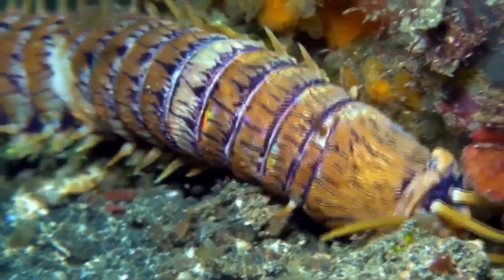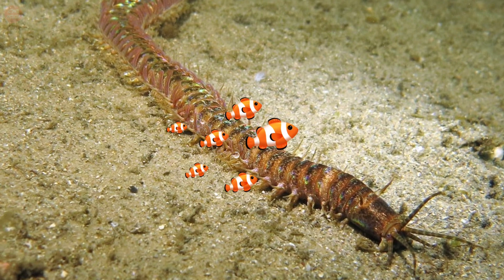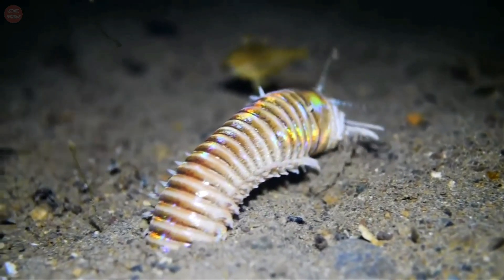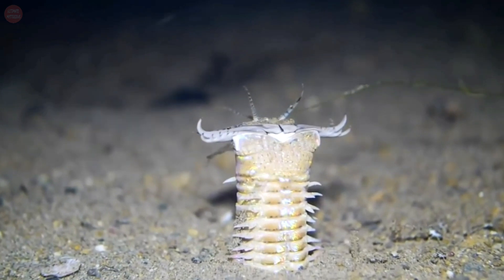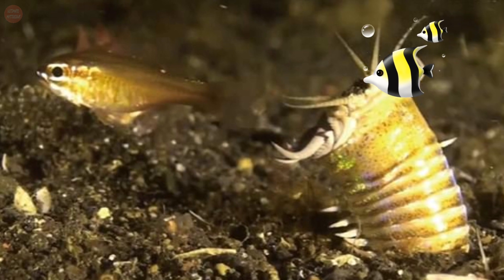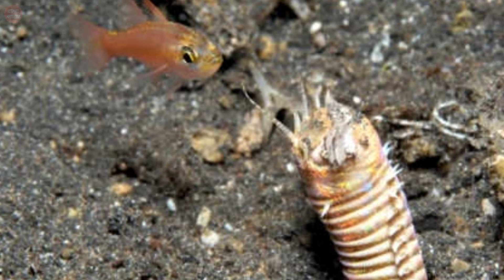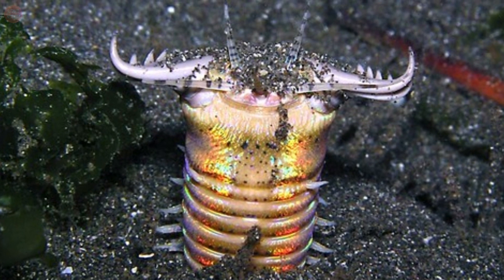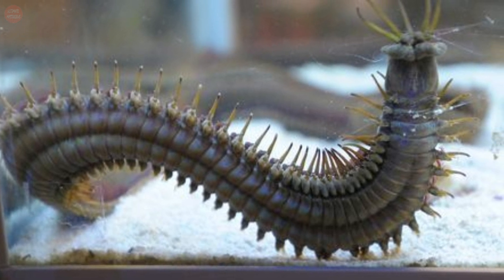Bobbit worm - terrifying predatory worm in the ocean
Bobbit Worm is an aggressive predator found buried in the ocean floors at depth of between 10 and 40 meters. They lives in typically warmer waters and mostly found in the Indo-Pacific and Atlantic Oceans. They can grow up to nearly 10 feet but their average size is 3 to 4 feet long. Despite these great lengths, the worms are slim, with the body only about 25.5 millimeters wide. The body is covered by a hard exoskeleton. In addition, the species also displays rather bright colors, most commonly including shades of bright purple. Most of the long body remains buried in the sand, mud or gravel where it lives.